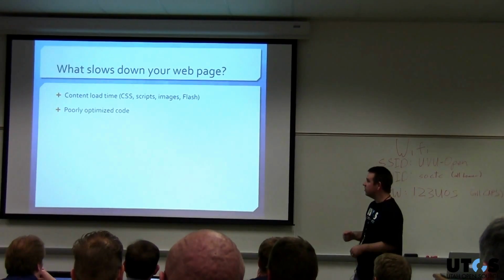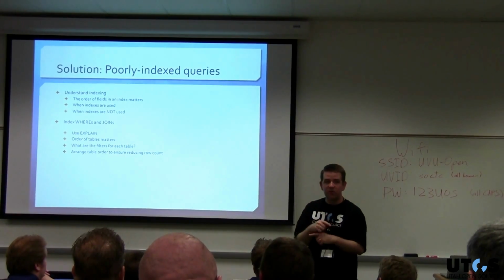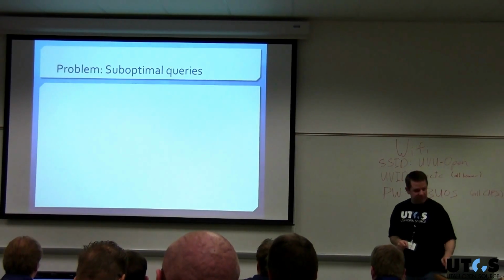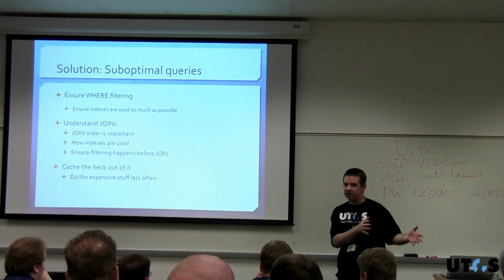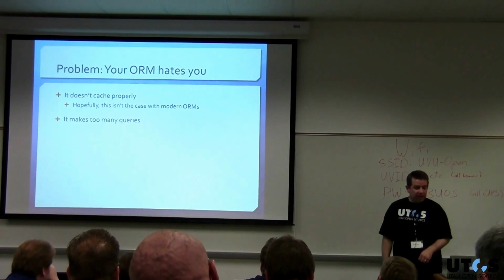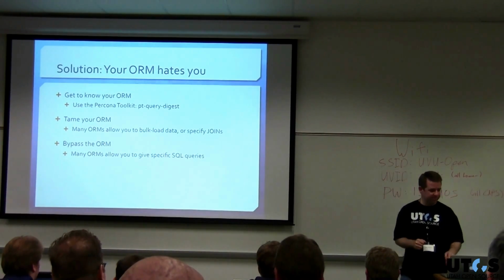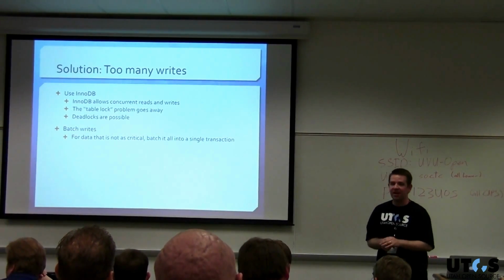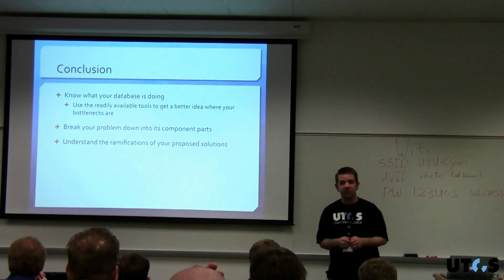2012 UTOSC - What Every Developer Should Know About Database Optimization - Steve Meyers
Most developers are developers, not DBAs, yet many smaller companies have inadequate database experience in-house. This is largely because databases like MySQL and PostgreSQL don't necessarily require a full-time DBA to administer. It's become more important for developers at smaller companies to have some basic knowledge of how to keep their database happy.We will discuss common scalability problems that web developers run into when working with databases. Topics will include taming ORMs, debugging problem queries, and basic principles that will help you write better queries.